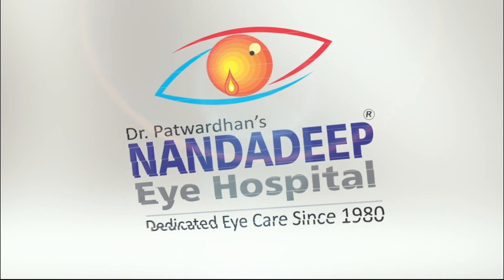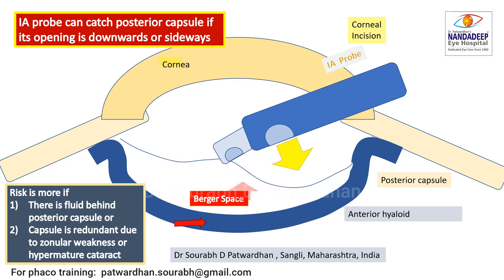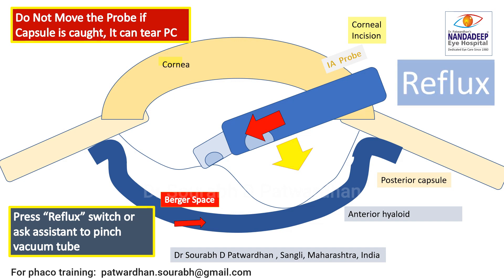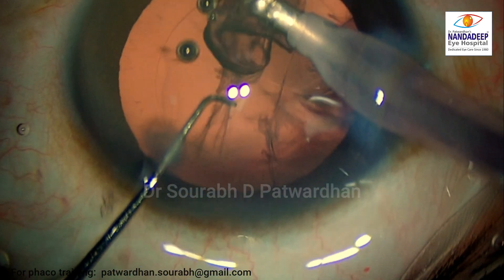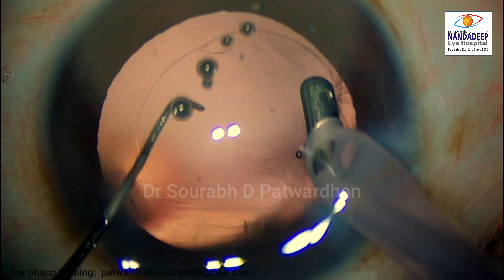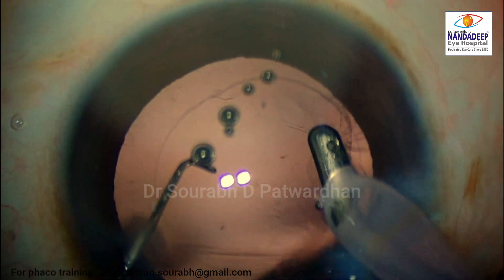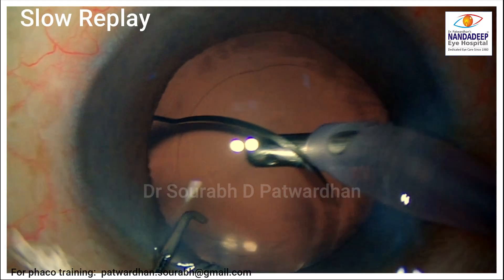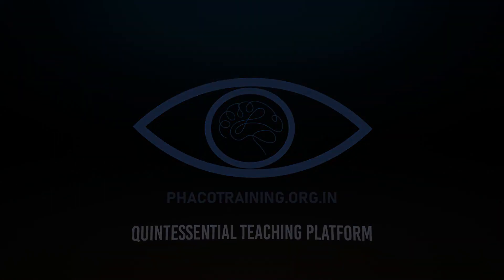What to do if capsule gets caught Dr Sourabh Patwardhan